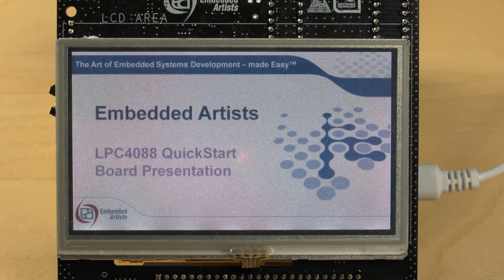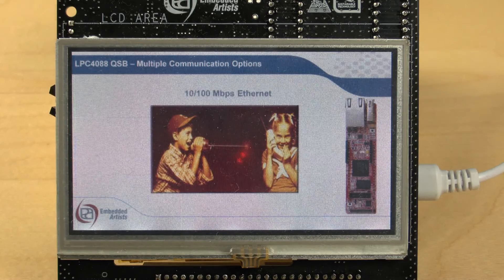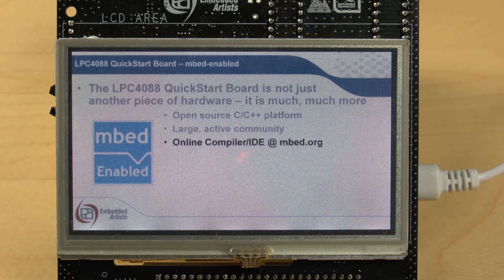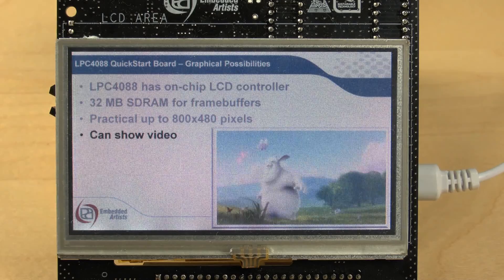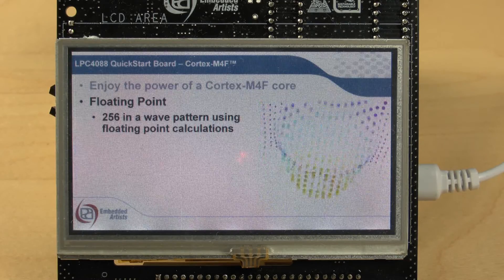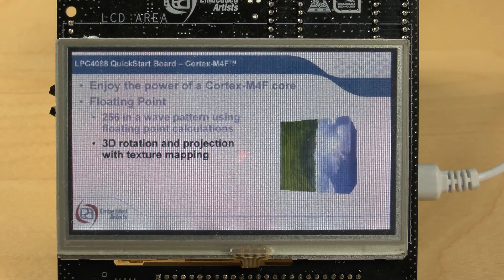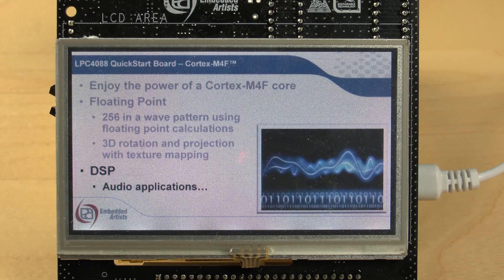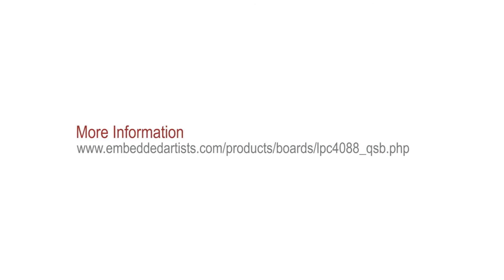LPC4088 Quickstart Board Slideshow Demo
This video shows a slideshow application running on the LPC4088 QuickStart Board connected to a 4.3 inch TFT display.